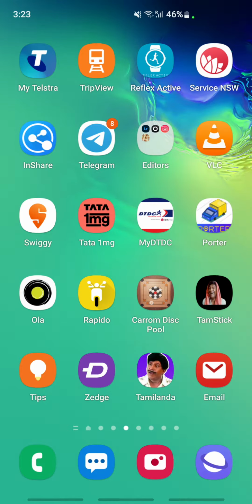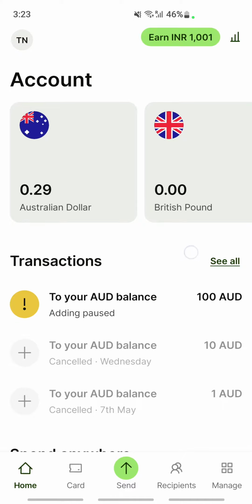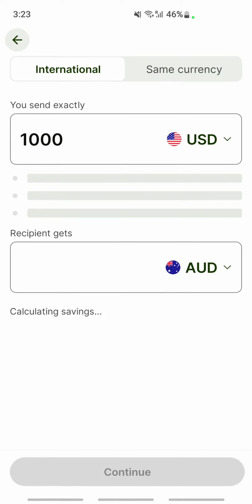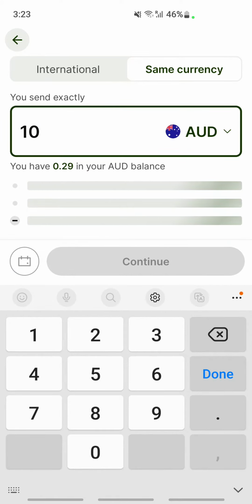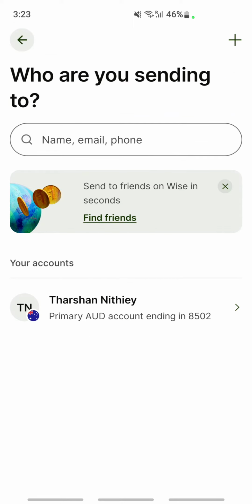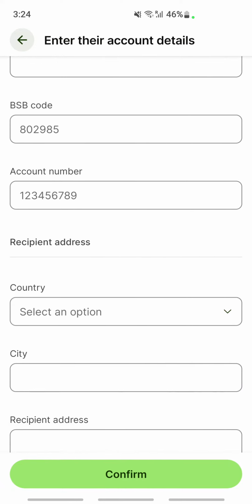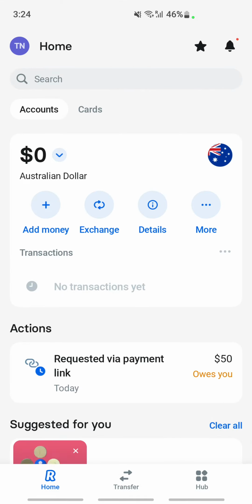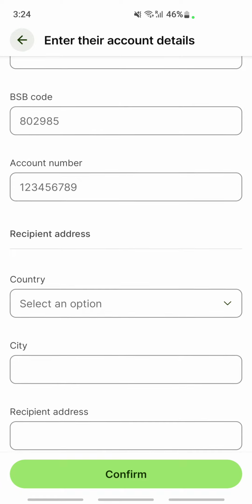How to Send From Wise to Revolut (Best Method)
How to Send From Wise to Revolut. In this video on How to Send From Wise to Revolut, I'm going to show you the best way to send money from your Wise account to your Revolut account. By following this step-by-step guide, you'll be able to send money easily and quickly from your Wise account to your Revolut account!

If you're looking to send money from your Wise account to your Revolut account, then watch this video! By following this guide, you'll be able to send money quickly and easily! Let us show you the best way to do it!
How to Send From Wise to Revolut